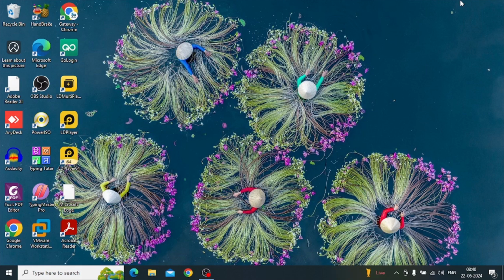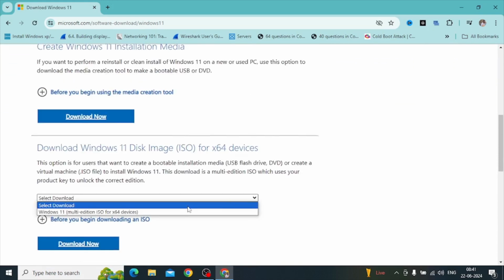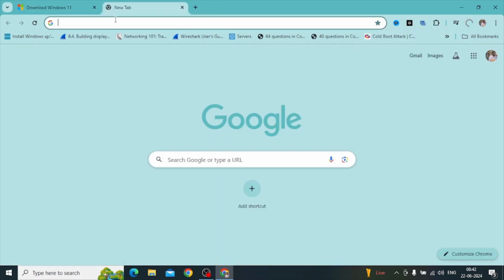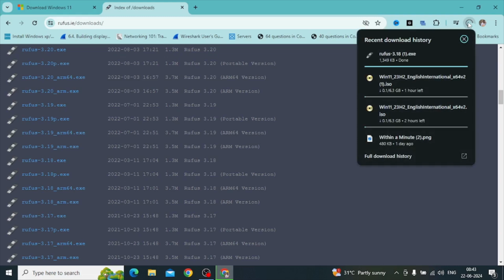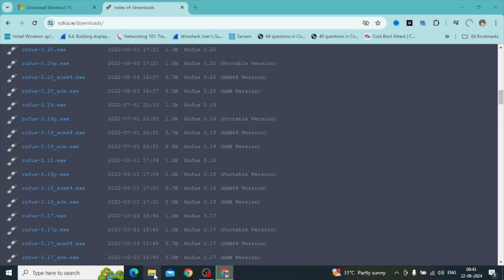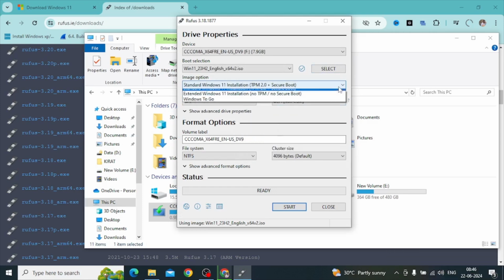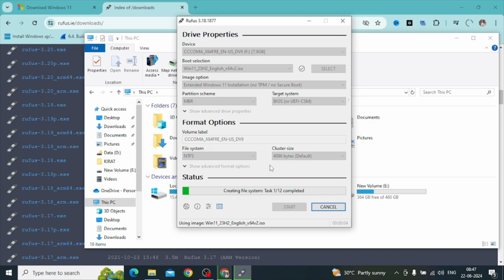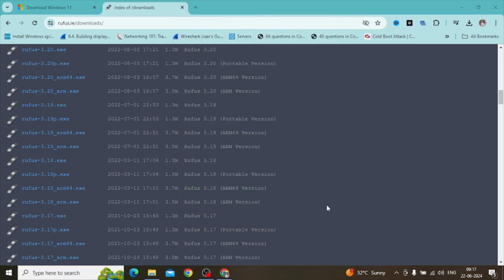Make Windows 11 Bootable Pendrive for Unsupported PC or Laptop | Bypass TPM 2.0 and Secure Boot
Learn how to make a Windows 11 bootable pendrive for unsupported PC or laptop in just a few simple steps! In this comprehensive guide, we'll show you how to bypass TPM 2.0 and secure boot restrictions, allowing you to upgrade to Windows 11 smoothly. Whether you're a tech enthusiast or a casual user, this tutorial is perfect for anyone looking to make the switch to the latest Windows version. Say goodbye to compatibility limitations and get ready to experience all the exciting features of Windows 11 on your device. Watch now and never miss out on the latest updates!
bypass windows 11 system requirements
install windows 11 from usb rufus
install windows 11 on unsupported hardware
install windows 11 without microsoft account
install windows 11 without tpm
this pc can't run windows 11
this pc must support secure boot
windows 11 pc doesn't meet minimum requirements
windows 11 tpm 2.0 bypass
windows 11 unsupported pc bootable usb
Make Windows 11 Bootable Pendrive for Unsupported PC or Laptop
bypass tpm 2.0 and secure boot